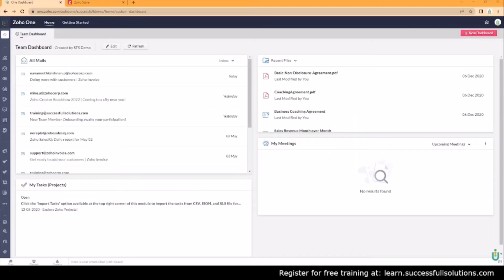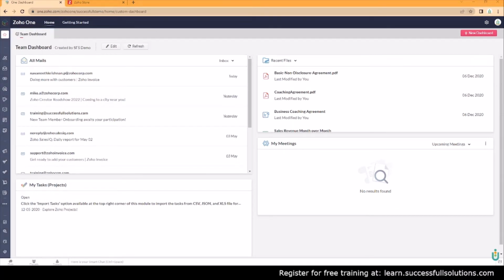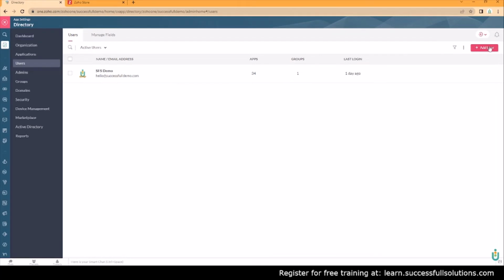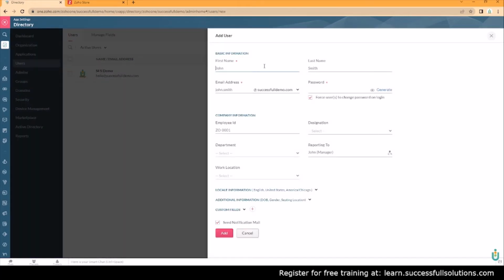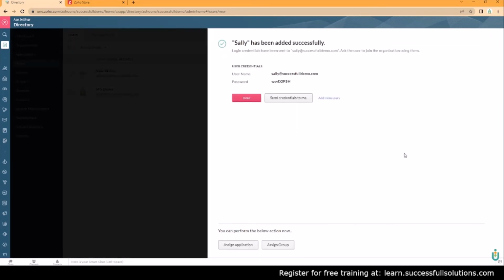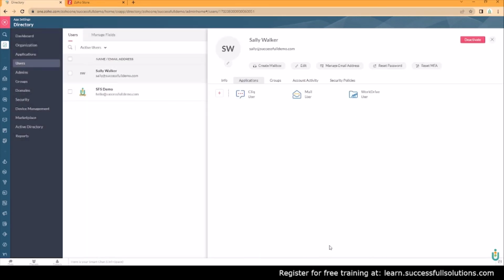How to Add Zoho One Users | SuccessFULL Solutions